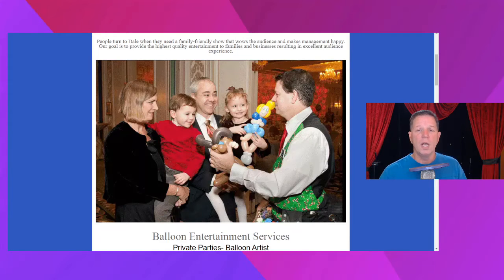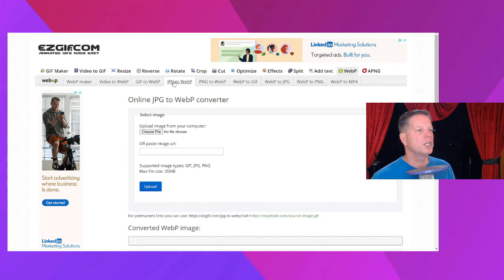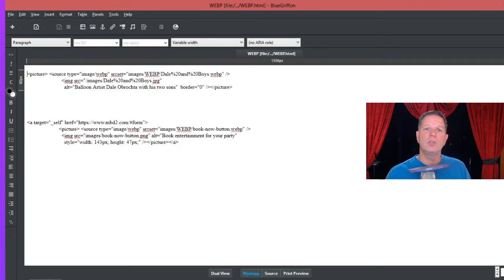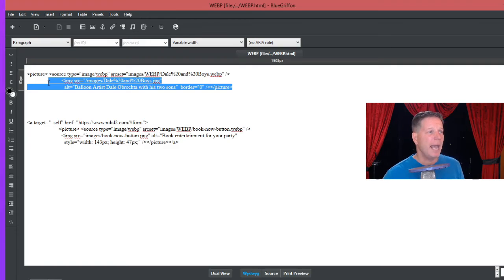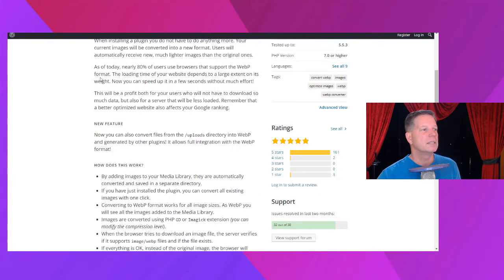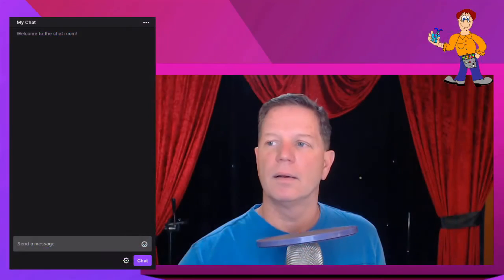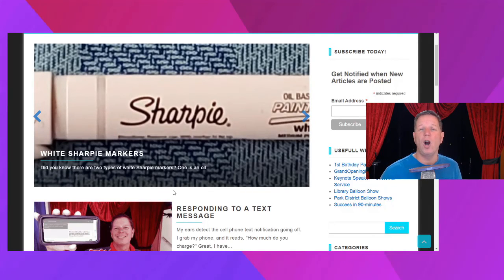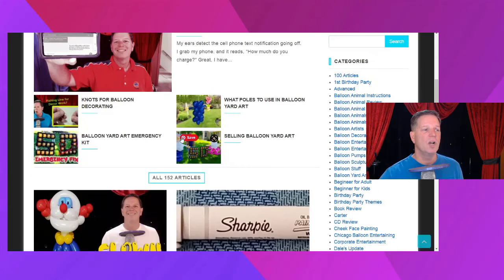How To Improve Web Loadtime With WebP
Improve website mobile load time and performance by using WebP graphics as I show you how and why WebP will help with your SEO page ranking.  You see how I use WebP in both HTML and on WordPress sites.  It's quick, easy, and improves your SEO ranking.

I live stream on Twitch Monday's at 3:30 PM CST.

Here are  the links to PageSpeed Insights - Google Developers

WordPress Plugin
WebP Converter for Media

Online Graphics Converter - online graphics converter that resizes, optimized, and converts images to WebP format.